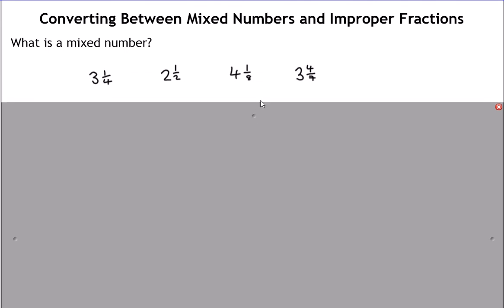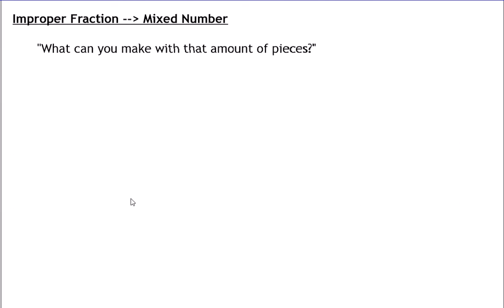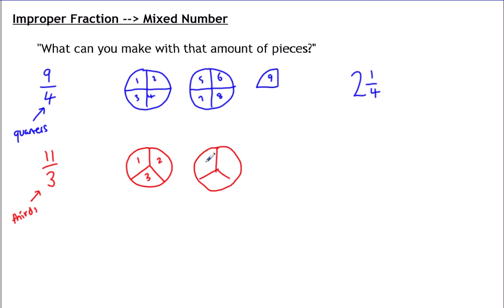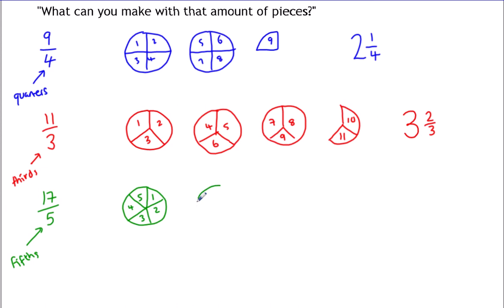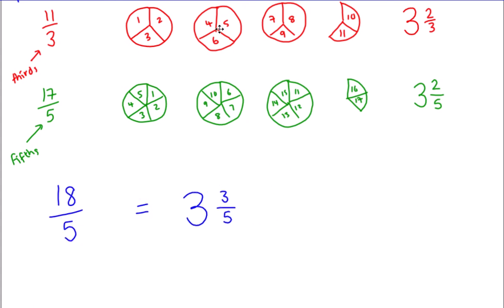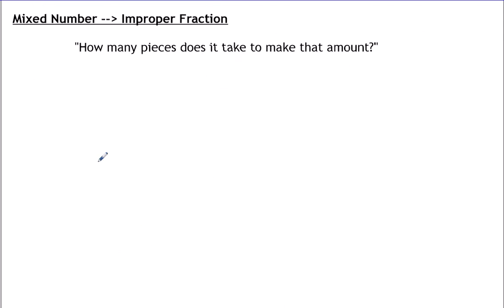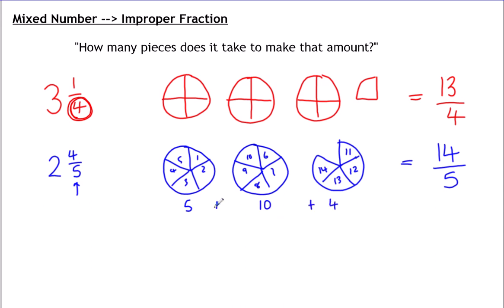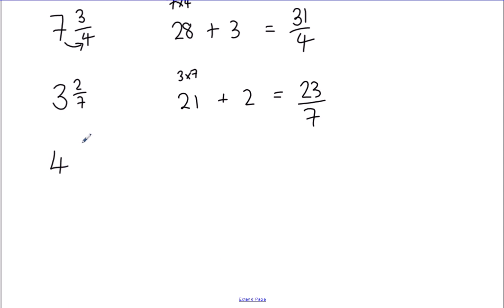Converting Mixed Numbers and Improper Fractions